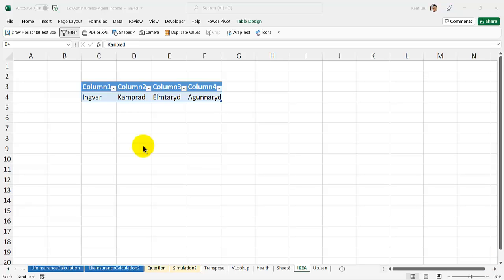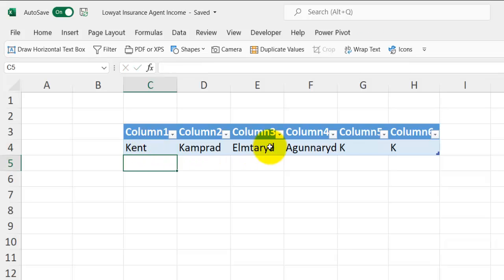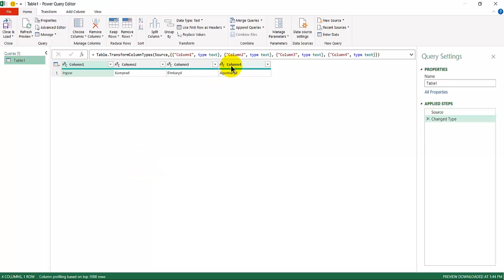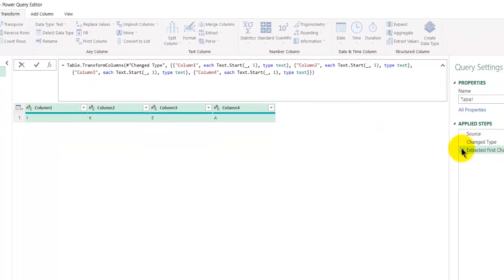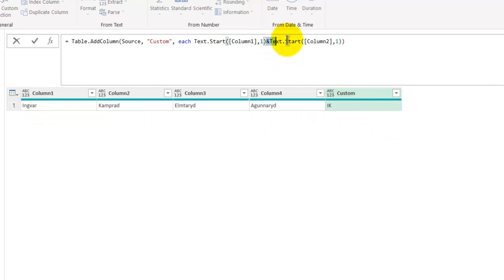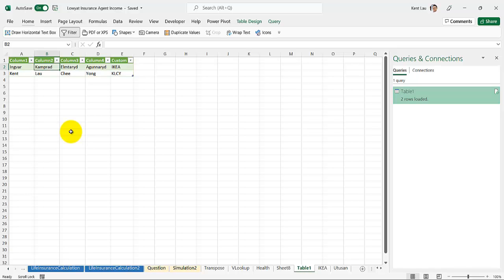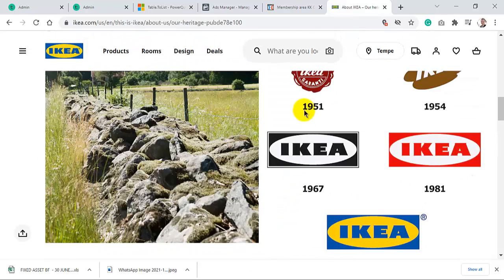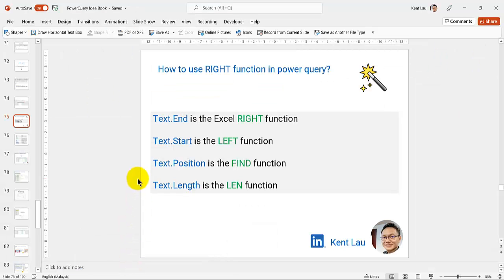pq2 How is IKEA named and the powerquery Text Start